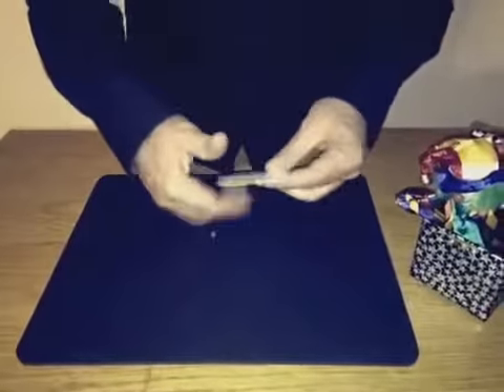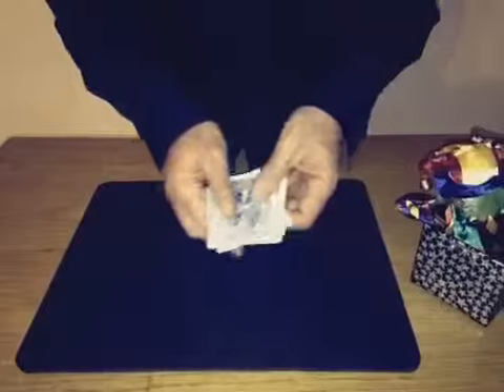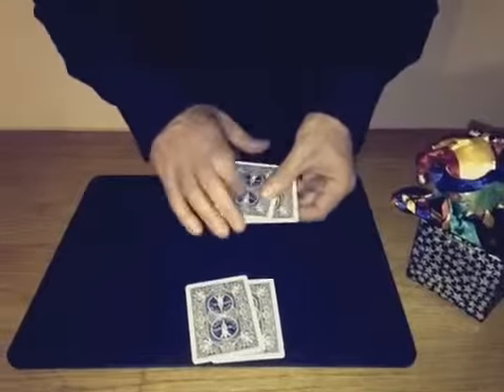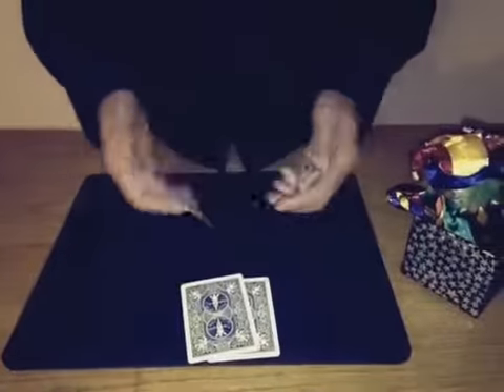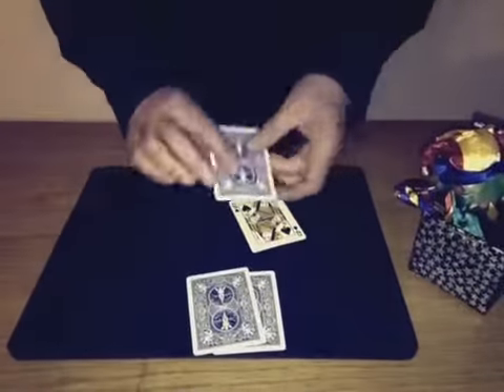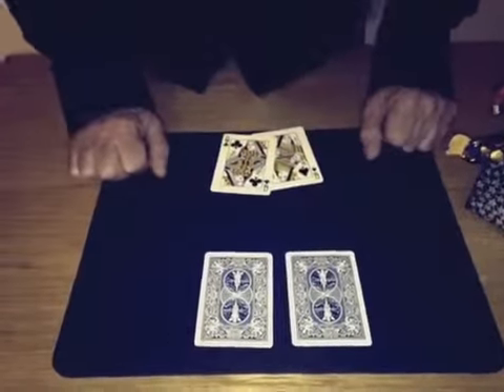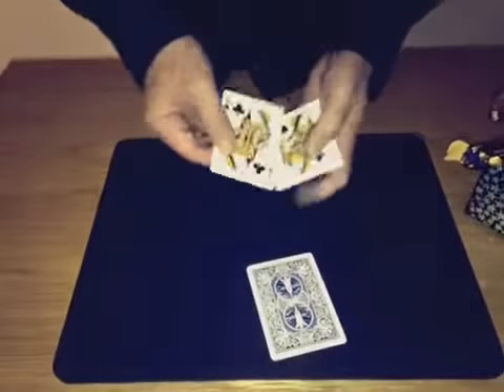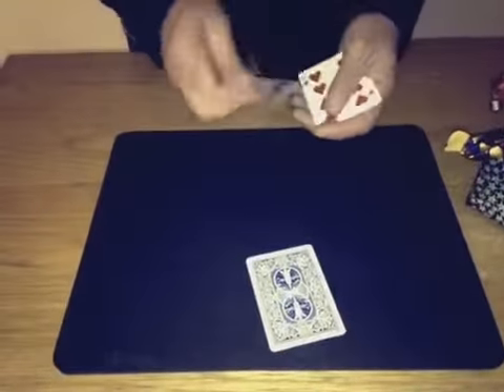Blind Sight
Easy, fast & Stunning !